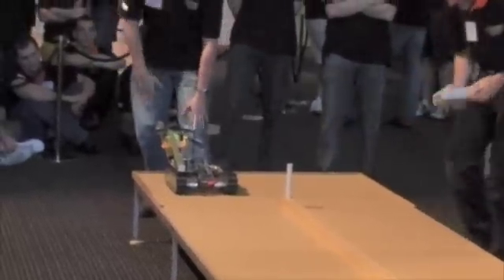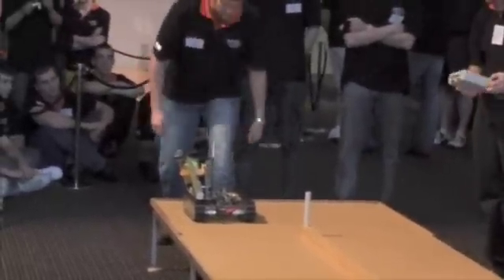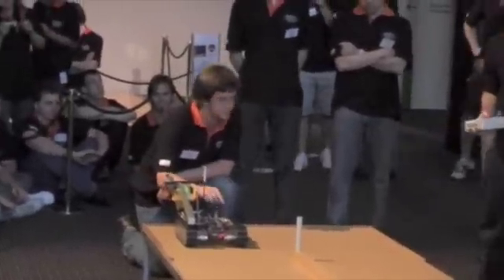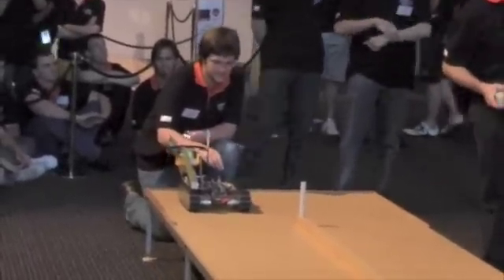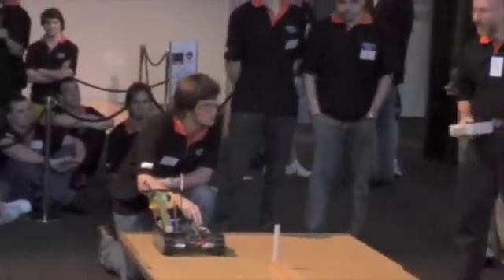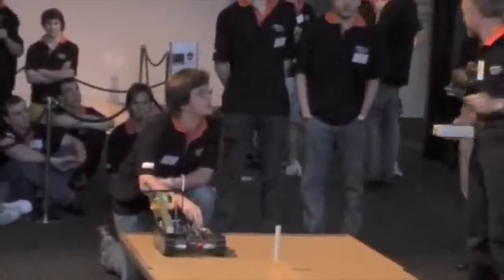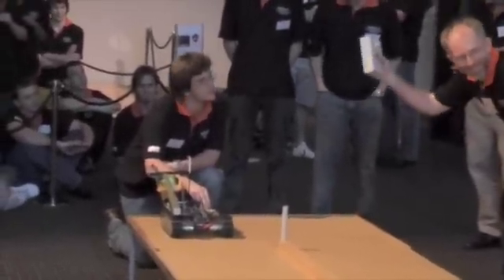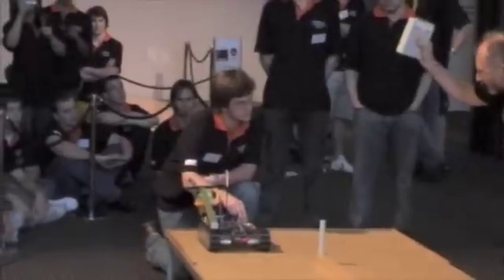Warman Competition 2008 National Winners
Weir Warman 2008 Competition finals. Adelaide Uni team won with a score of 24.6  This is their second run. UNSW ADFA placed second with a score of 20.3 and Canterbury third with a score of 17.5